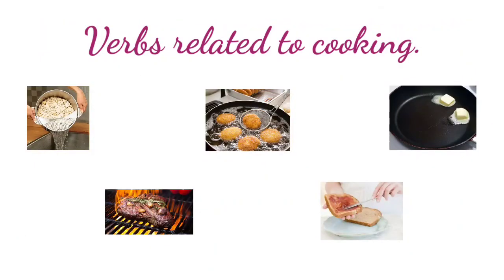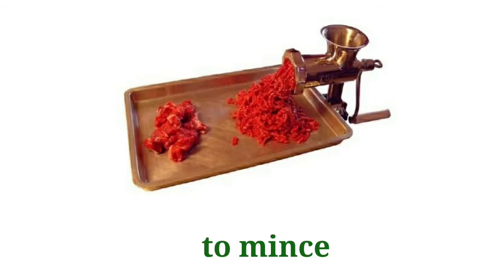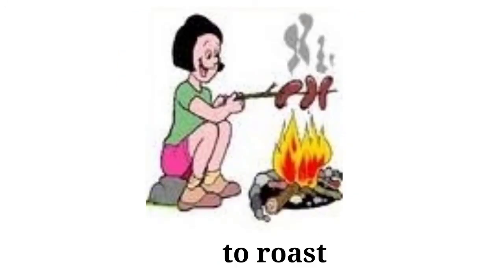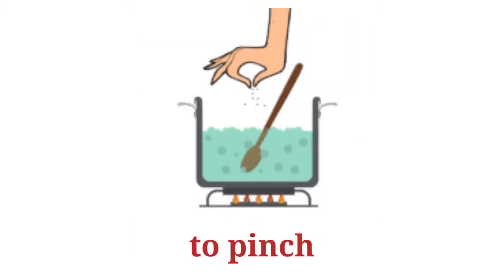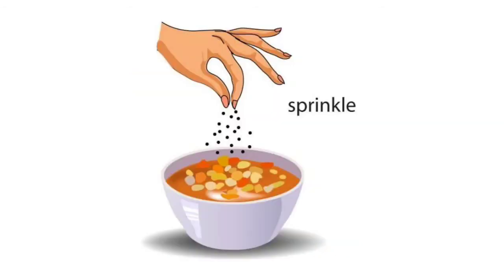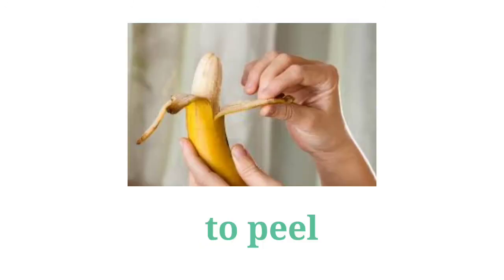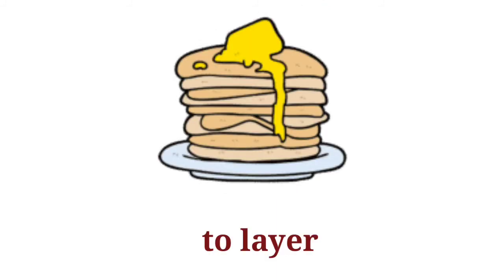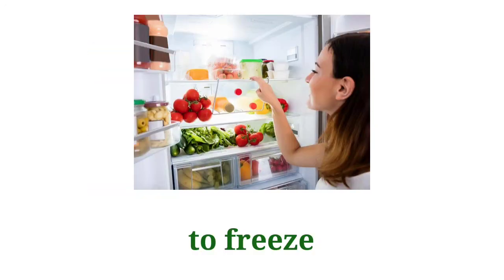Std:8, Sub:English, Topic:Cooking verbs, School: Z.P.Urdu School Mangdewadi, Tal:Haveli, Dist:Pune46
This video is made by Rahinkausar Yasin Momin.